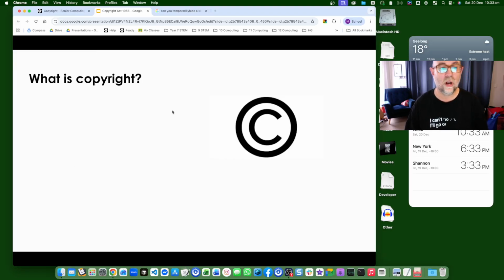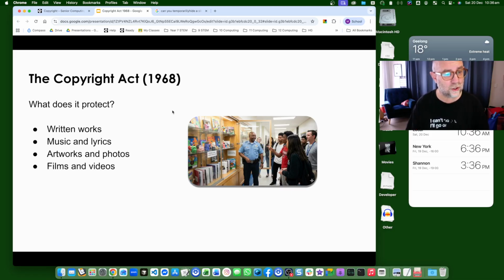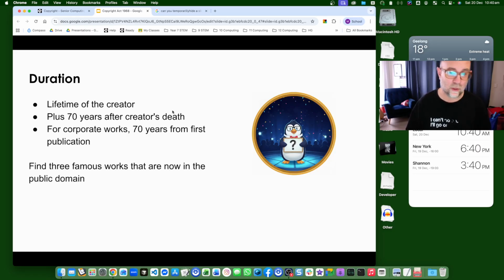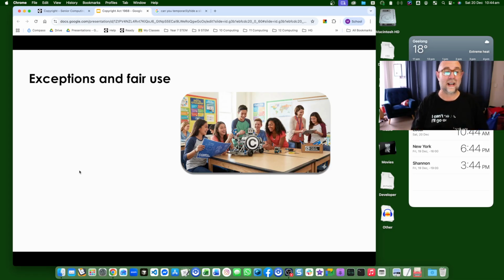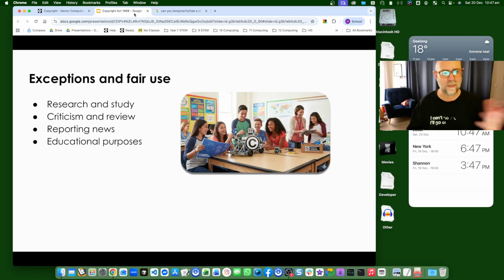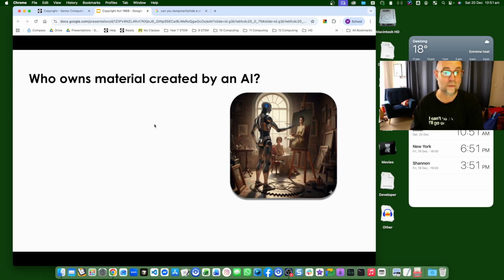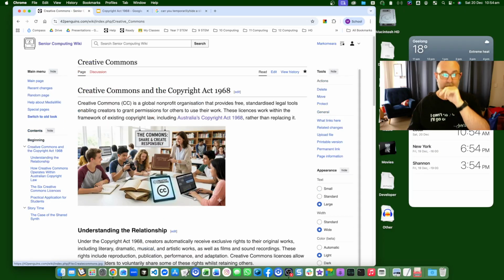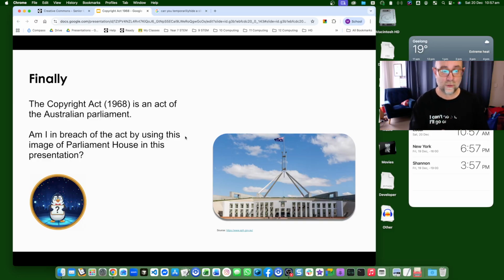Copyright Act (1968)